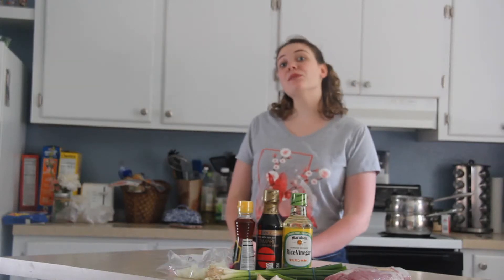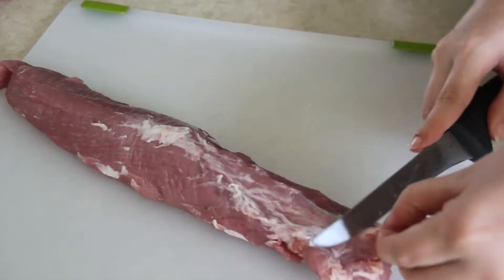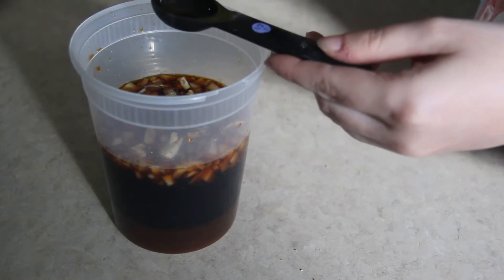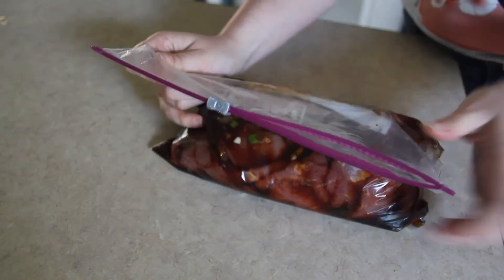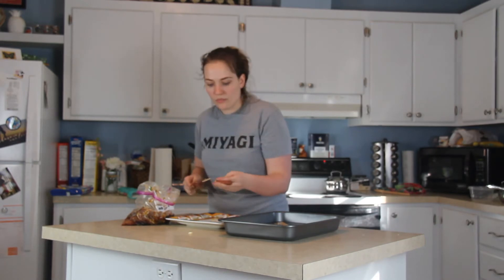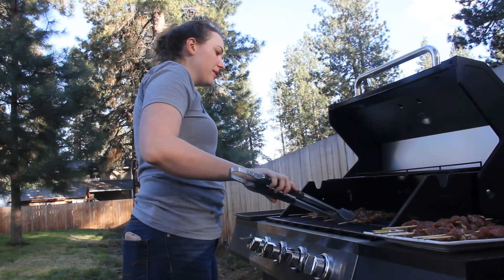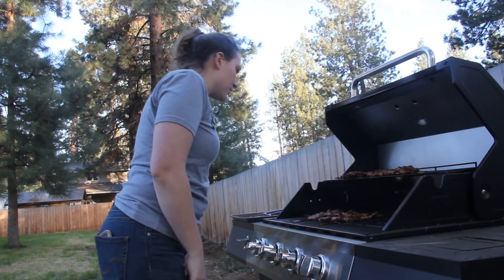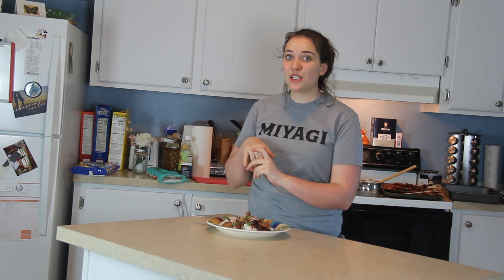Pork Kalbi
Usually Kalbi Marinade is made for short ribs in a traditional Korean BBQ, instead I made it for pork loin that I sliced up then grilled. Use it however you like, it's delicious either way!